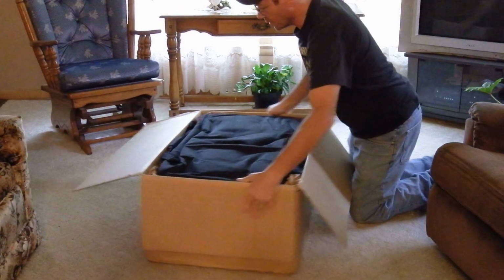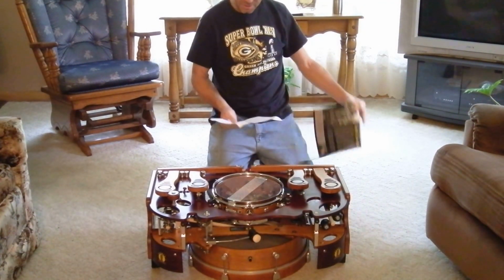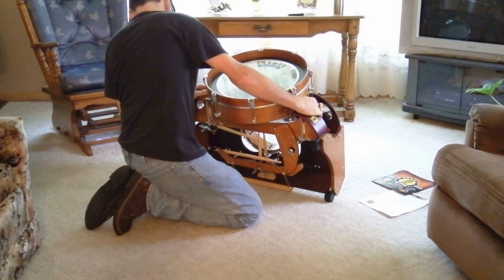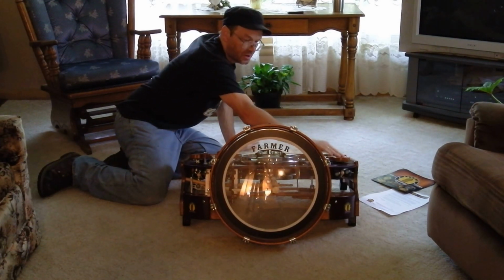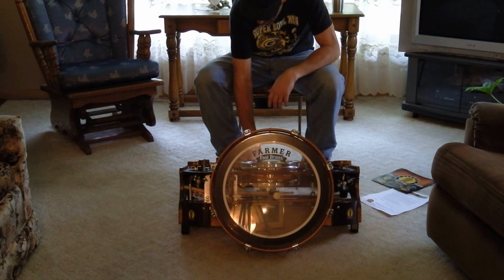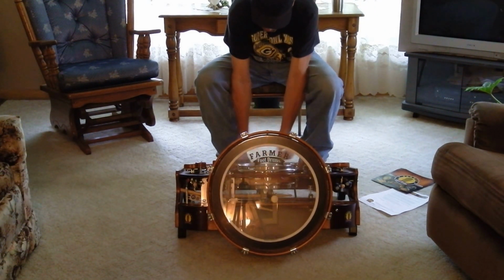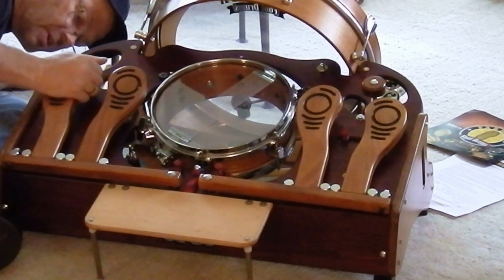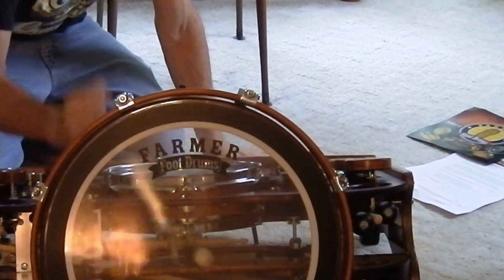Farmer Footdrum Unboxing 2013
A video of me unboxing the Farmer Footdrum and my initial reaction to getting it. A brief overview of my first impression of the hardware and features. This is the newest version 5.2 Footdrum as of August 2013. It has an improved Bass drum cam and high hat mechanism.